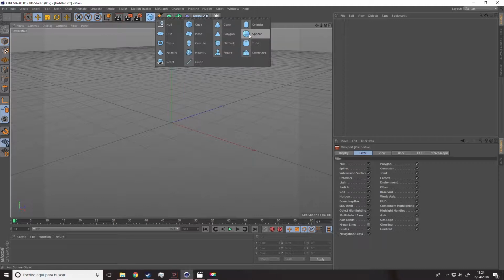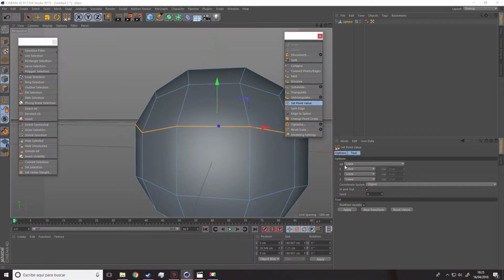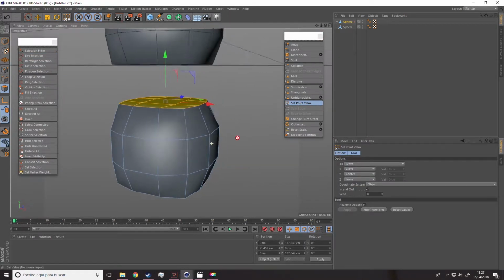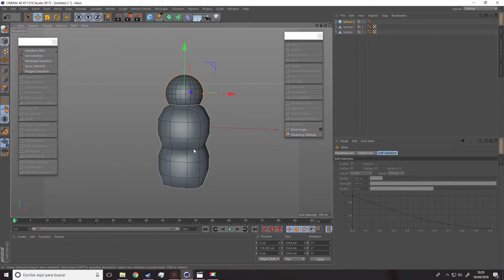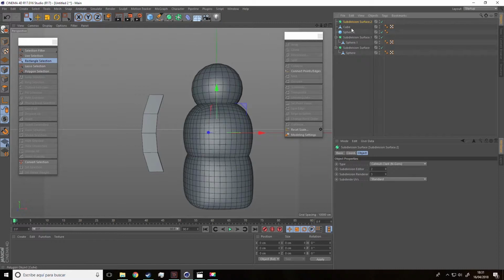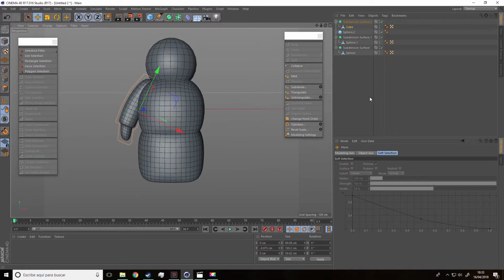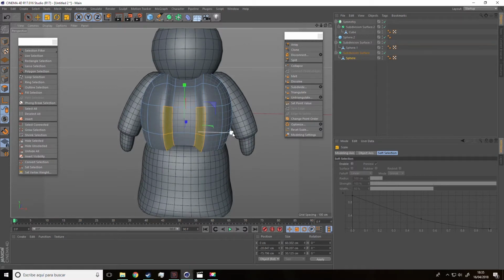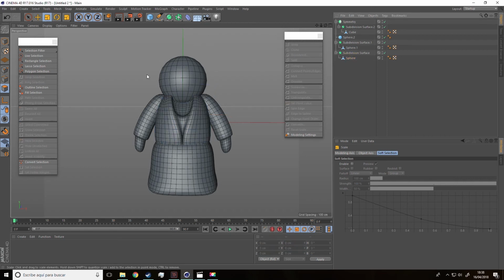02/06 Modeling I — Bust and Legs — 3D Modeling: Design a Vinyl Toy Character_ENG